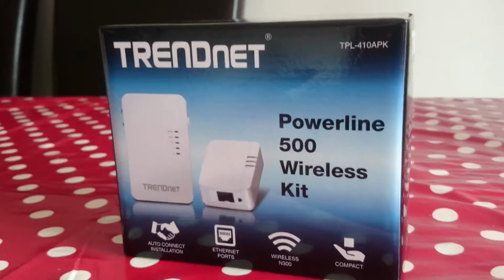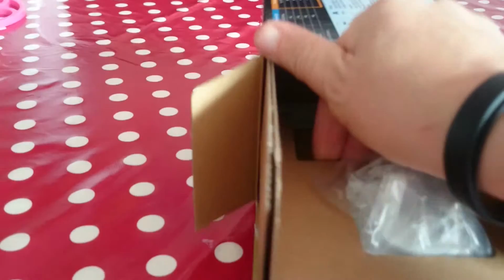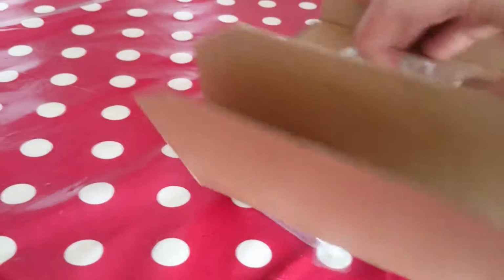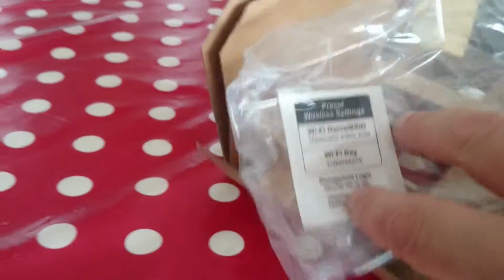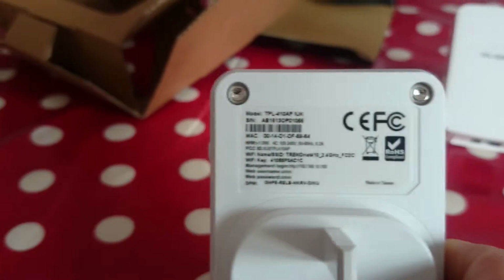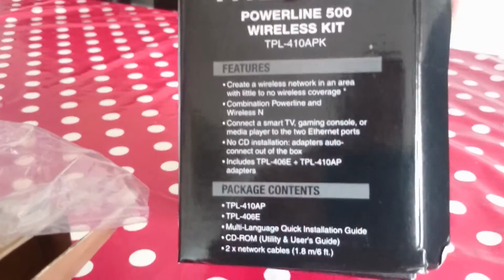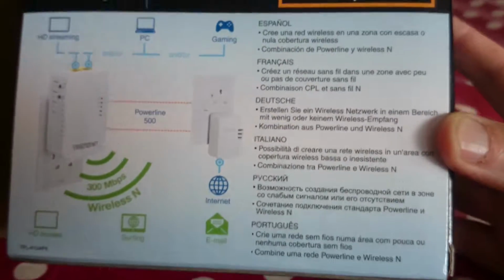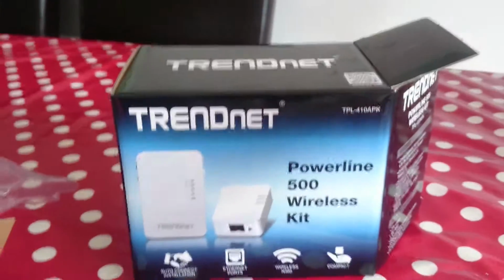Unboxing TRENDnet Powerline 500 Wireless kit - TPL-410APK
Features:
- Create a wireless network in an area with little to no wireless coverage
- Combination Powerline and Wireless N
- Connect a smart TV, gaming console, or media player to the two Ethernet ports
- No cd installation: adapter auto-connect out of the box
- Includes TPL-406E + TPL-410AP
- 2 network cables 1.8m.

Initial speedtest results:
- For a PC connected directly to the modem: download speed of 120Mbps & upload speed of 12Mbps
- For a PC connected to the ethernet port via powerline in the attic of a two storey house: download 60.74Mbps/Upload 12Mbps